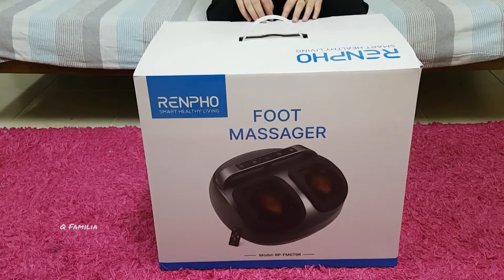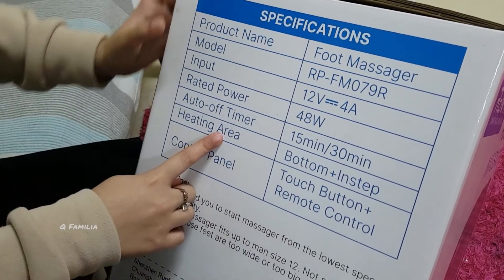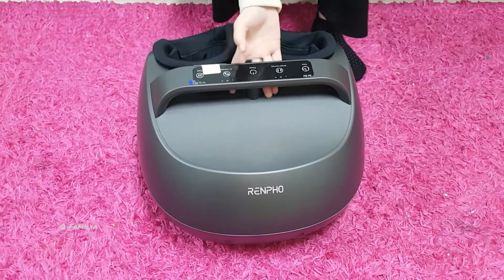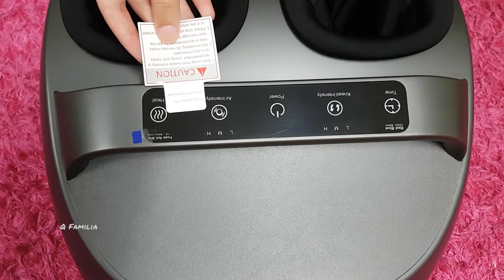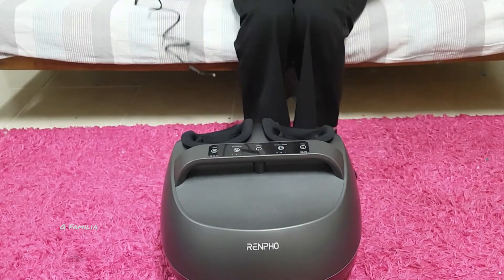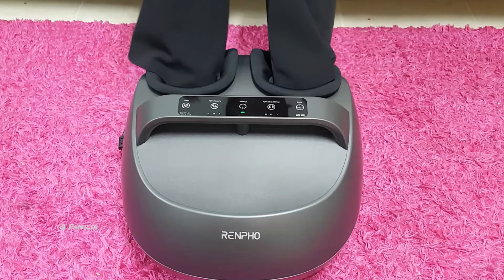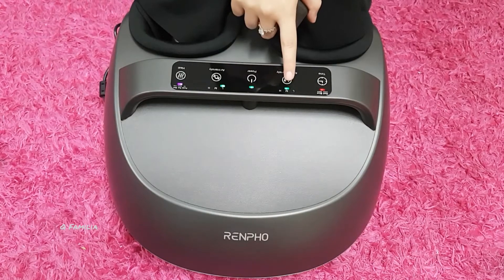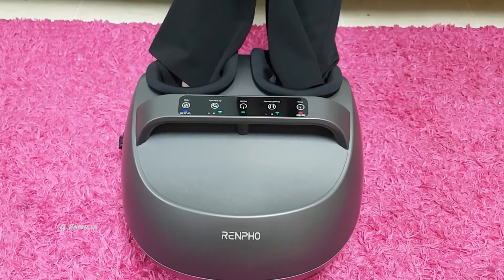RENPHO Smart Healthy Living Foot Massager | Model no.RP-FMO79R | Unboxing & Review of Foot Massager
Today we are sharing the review of RENPHO FOOT MASSAGER. This device is Ergonomically design to accommodate the sensitive points of feet region. It helps to relax your muscles, ease tired feet and activate feet joints.

Specifications :
Product Name: Foot Massager
Model : RP-FMO79R
Input : 12V 4A
Rated Power : 48W
Auto-Off Timer : 15min / 30min
Heating Area : Bottom + Instep
Control Panel : Touch Button + Remote Control

User Tips :
1) Recommend you to start massager from the lowest speed and intensity.
2) The foot massager fits up to man size 12. Not suitable for people whose feet are too wide or too big.

Functions :
3 Kneading Intensities
3 Intensities
2 Auto-Off Timers
Heating Function

Hope you will like our Video and Share it.

Have a Safe Happy Time 💕

Time Swap

00:00 Intro
00:21 Introduction of RENPHO FOOT MASSAGER
00:49 Specifications
01:10 Unboxing of Foot Massager
02:03 Options of Foot Massager
02:14 Cautious
03:19 Plugged the device
04:00 Turned On the device
04:23 Set the Options
06:04 Foot size
06:28 Outro